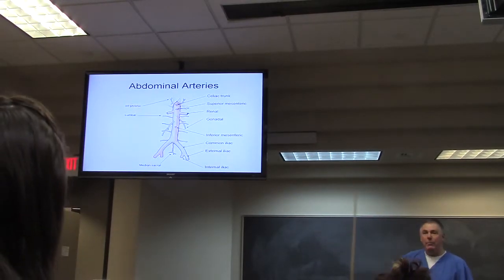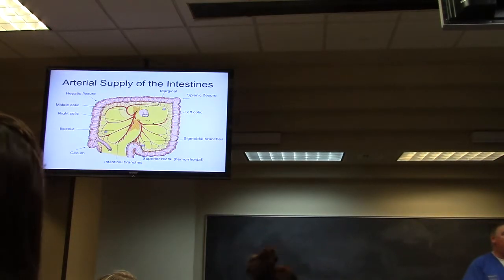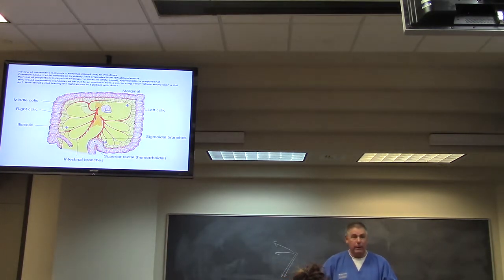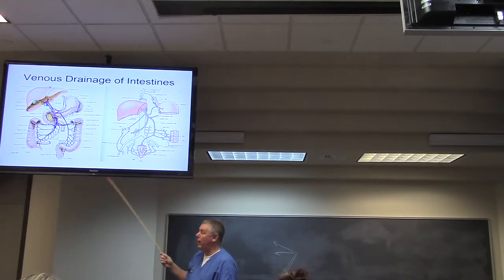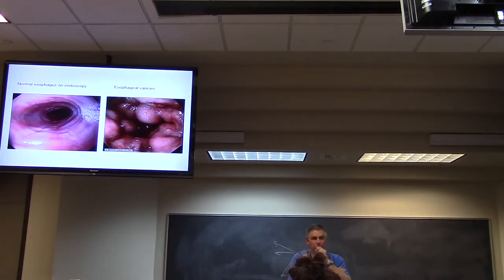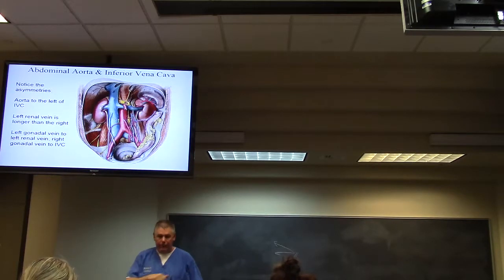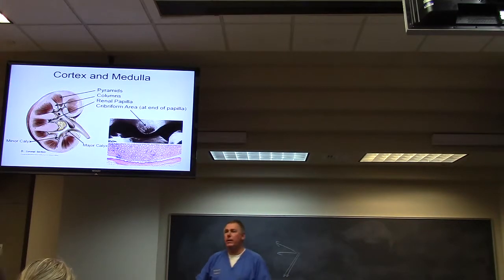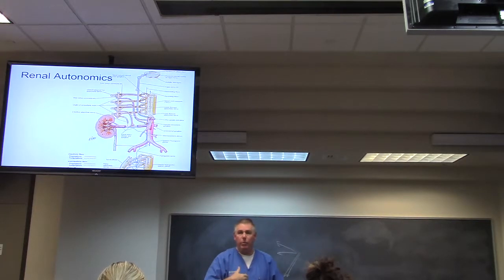Jan 26 Part 1